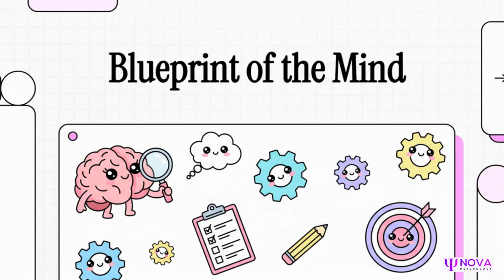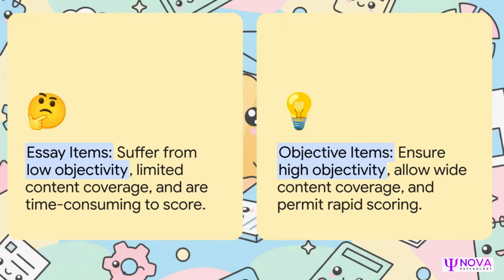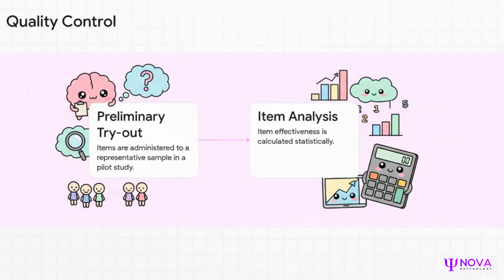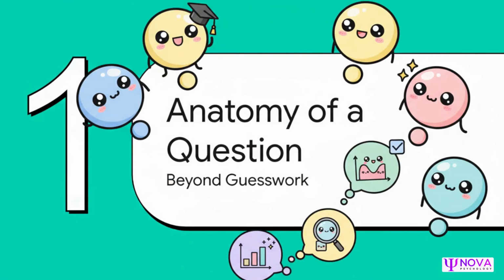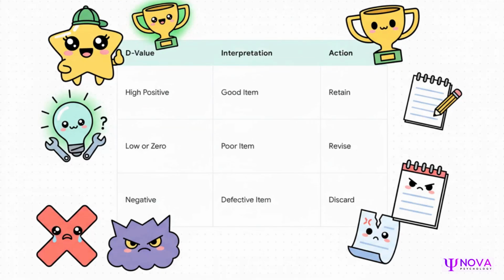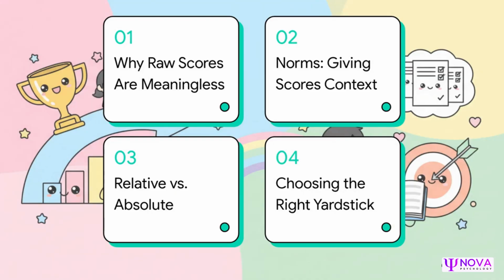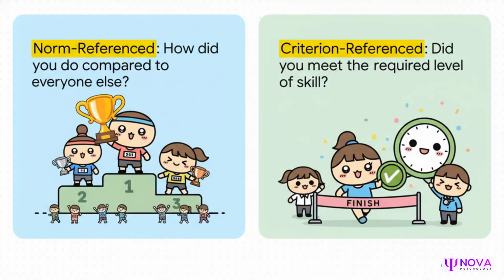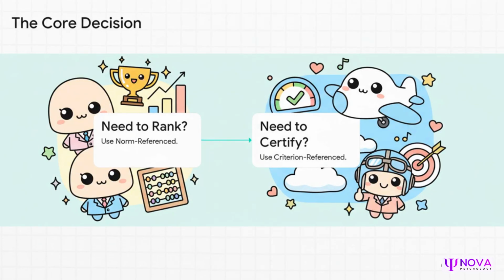Applied Psychometry | Unit 2 | Item Analysis and Norms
🧠 Unit 2: Item Analysis and Norms | Psychological Testing | NOVA Psychclub

Welcome back to NOVA Psychclub! In this video, we dive deep into Unit 2: Item Analysis and Norms, a crucial component in understanding how psychological tests are evaluated, refined, and interpreted.

If you want to truly understand how test items are developed, analyzed, and standardized — this video is for you!

🔹 2.1 Item Writing & Item Analysis: Difficulty and Discrimination
Learn how good test items are constructed and evaluated using:
Item Difficulty Index
Item Discrimination Index
Importance of effective distractors
Understand how these statistics help improve test quality and reliability.

🔹 2.3 Norms: Meaning, Norm-Referencing & Criterion-Referencing Tests
Clear explanation of:
What norms are
Norm-referenced vs Criterion-referenced tests
When and why each type is used